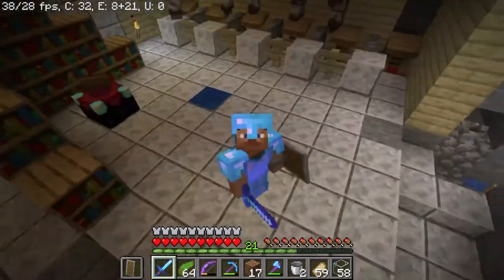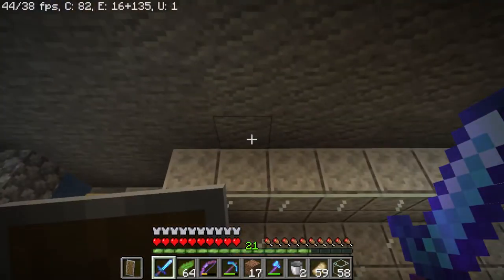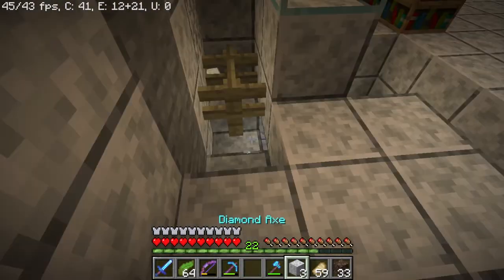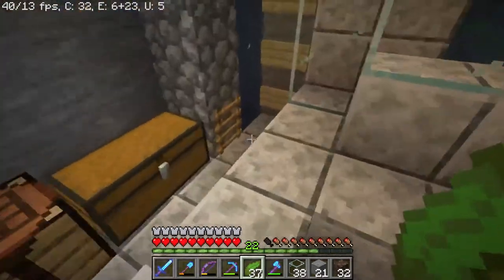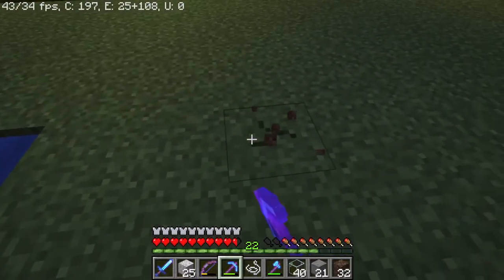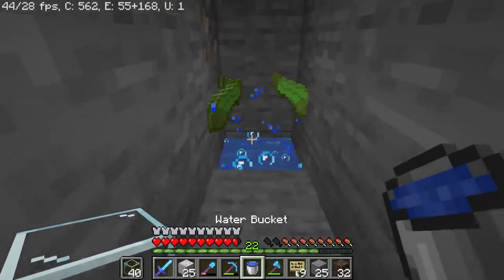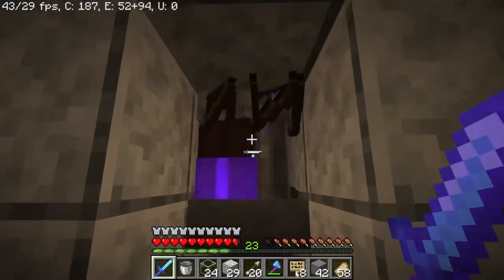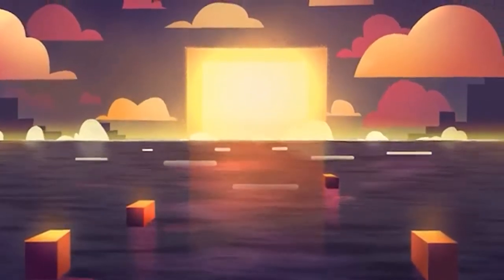সহজ উপায়ে XP ফার্ম PART 2